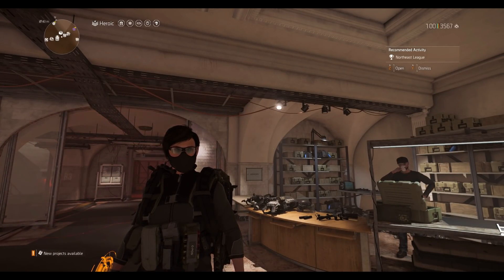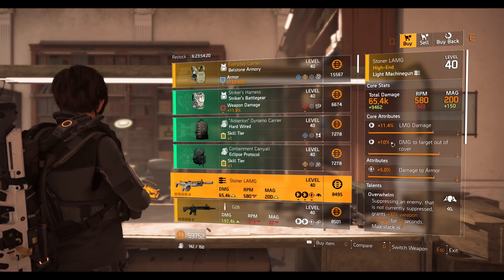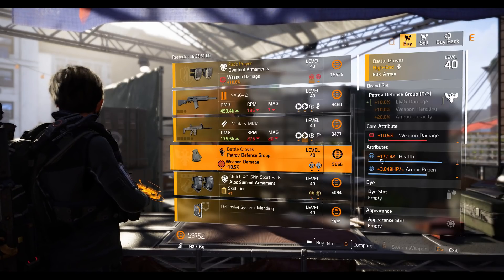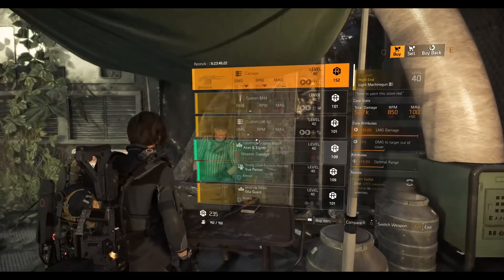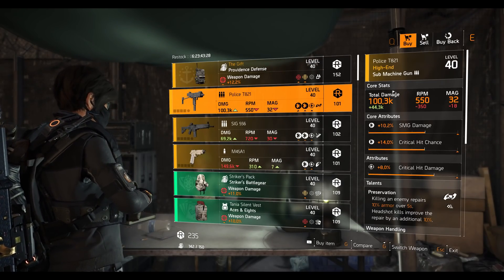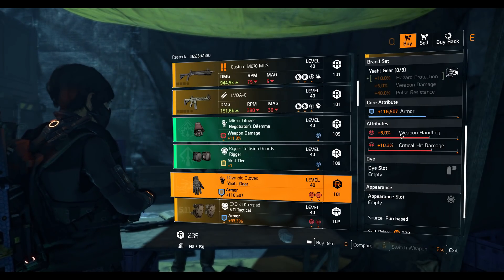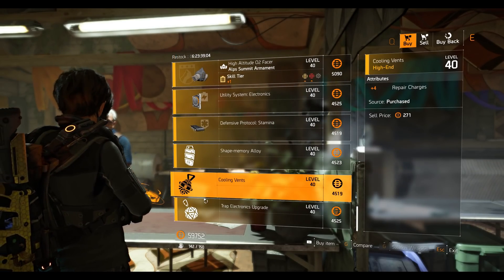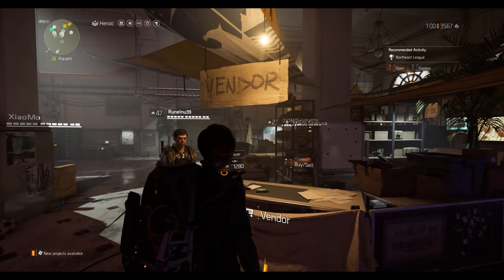The Division 2 "WEEKLY VENDOR RESET TU12.3(LEVEL40)" April 6th 2021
Buy The Gift and Yaahl Gloves...!!!

Time Stamped are given below for each vendor -:

WHITE HOUSE  0:00​​​​​

CLAN VENDOR  1:17

THE THEATER  2:37

THE CAMPUS  3:33

DZ EAST  4:42

DZ SOUTH  5:38

DZ WEST  7:00

New York Vendor 1 (Roy Benitez)  8:23

New York Vendor 2 (Public Space)  9:29

LEGENDARY IMMORTAL REGEN TANK BUILD FOR TU12 -